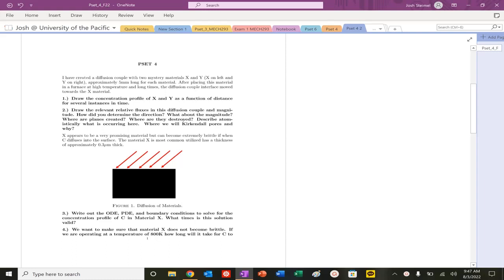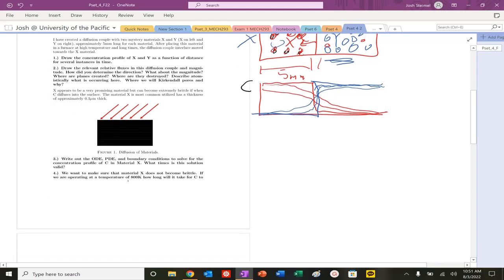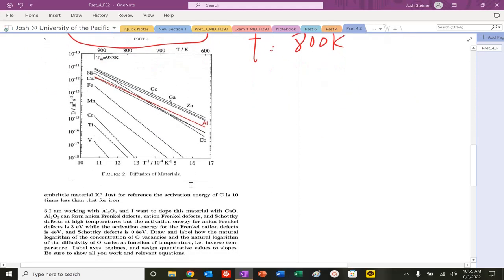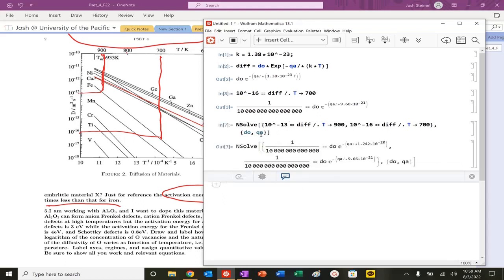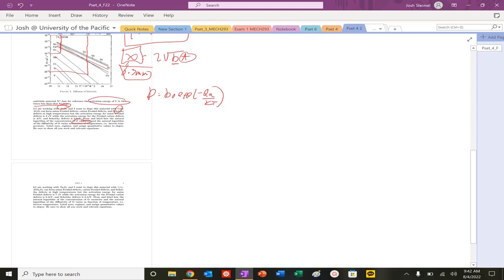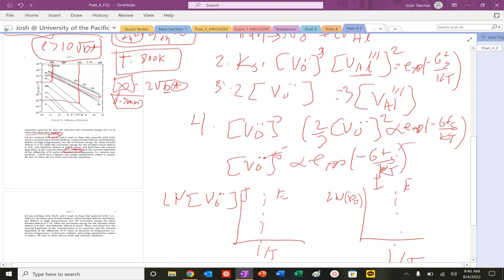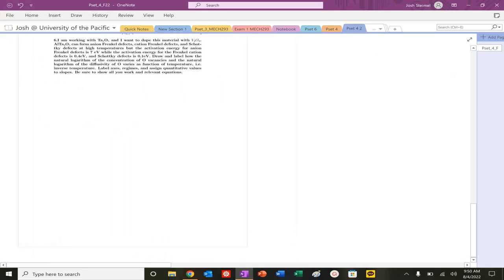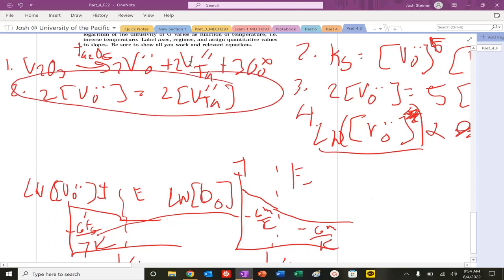ENGR045 Fall 2022 Pset 4 Solutions